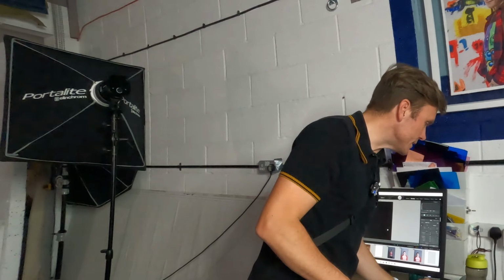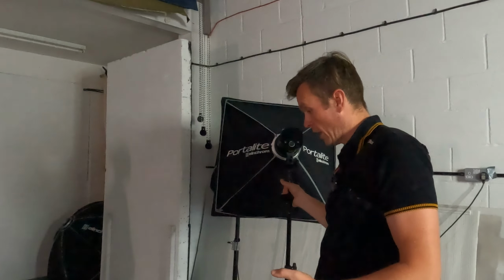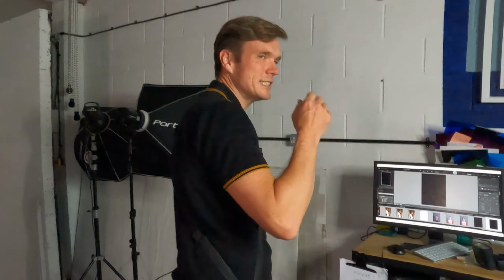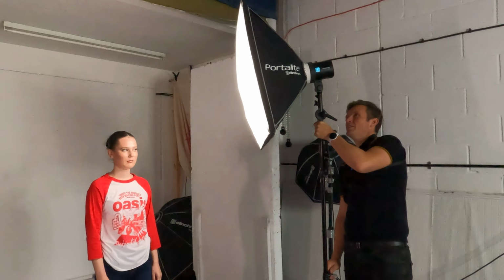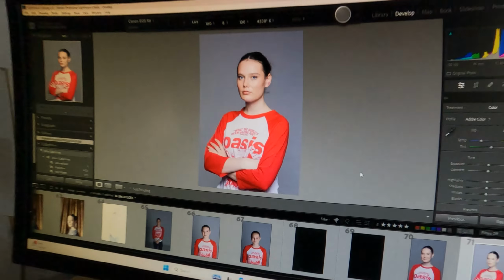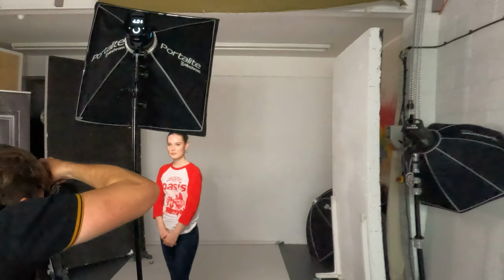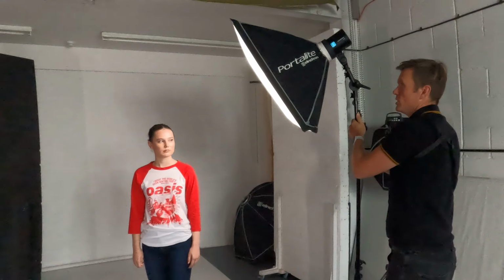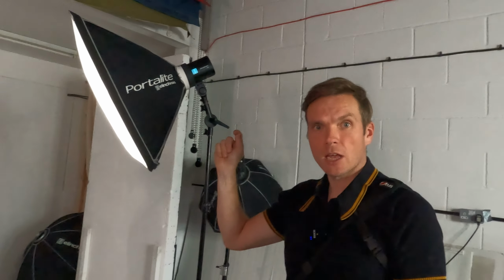Beginner's Guide to Using Your First Strobe Light for Portraits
In this video, James walks you through how to use your first strobe light to take incredible portraits, no matter your camera or lighting setup!

While James uses Canon cameras and Elinchrom lights, the techniques and tips shared are perfect for anyone who has just purchased their first flash or strobe light and wants to achieve professional-quality results quickly.

We’ll cover everything from setting up your strobe light, adjusting power, and working with basic modifiers to capture well-lit, dynamic portraits. Whether you’re a beginner or looking to refine your skills, this tutorial will help you get started fast.

for more in depth courses